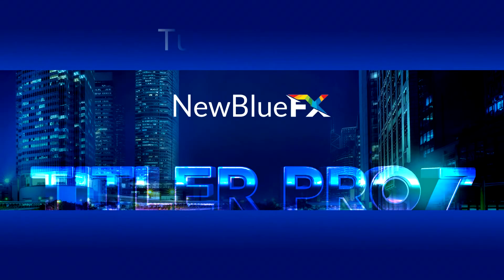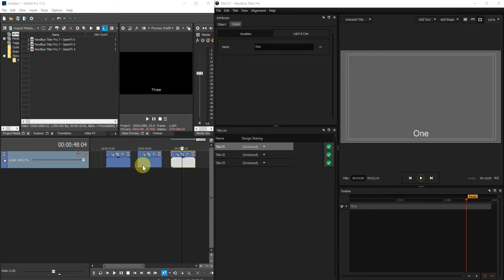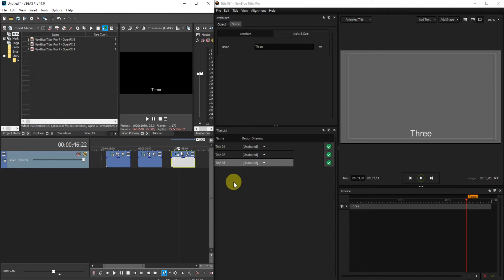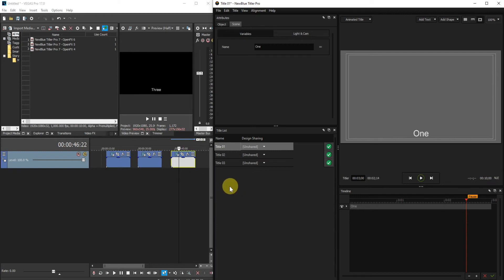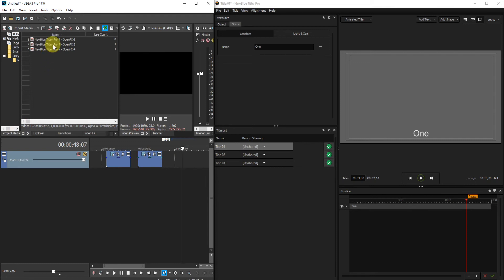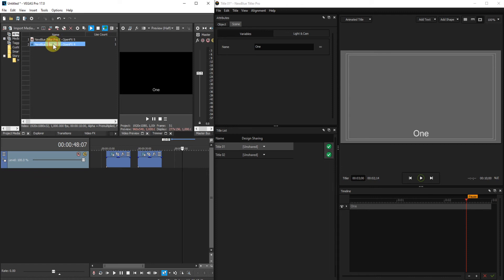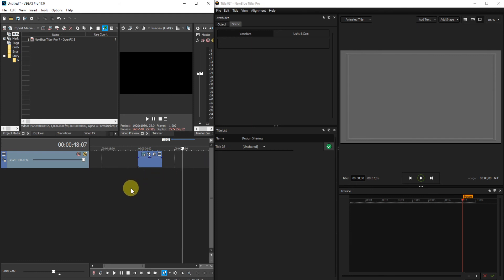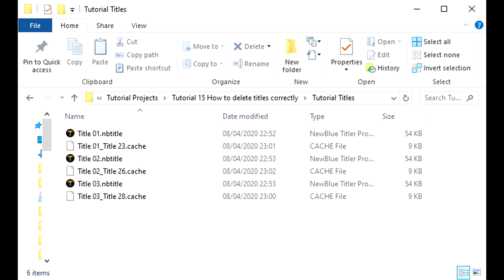Tutorial 15 - How to delete titles from the title list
Deleting titles from the Titler Pro 7 title list is far from intuitive. This video demonstrates three ways of accomplishing this.

Software used
Vegas Pro 17